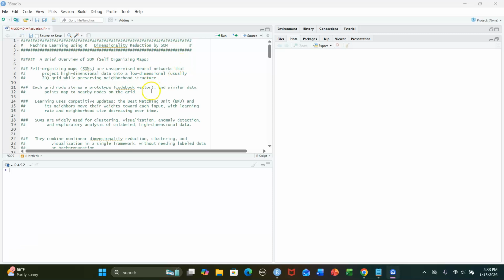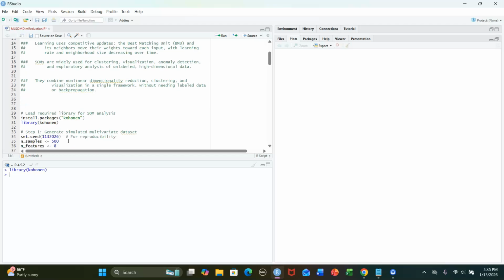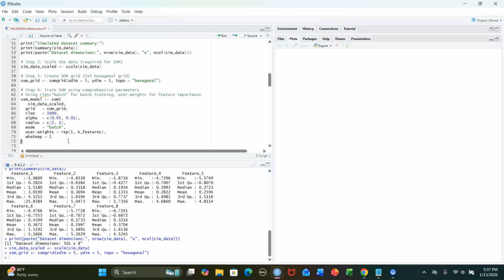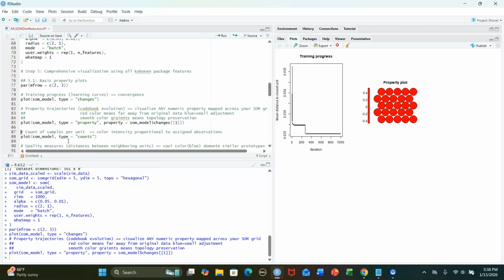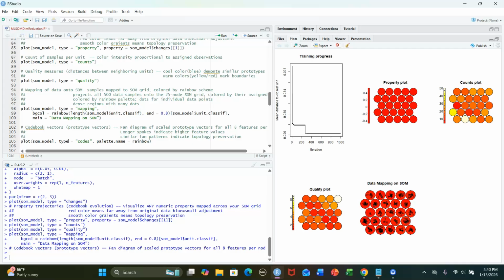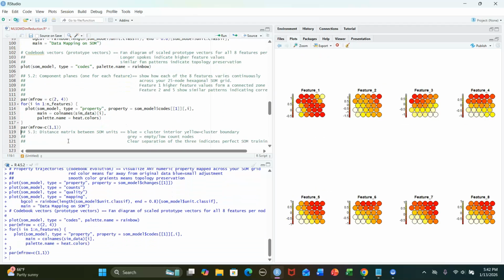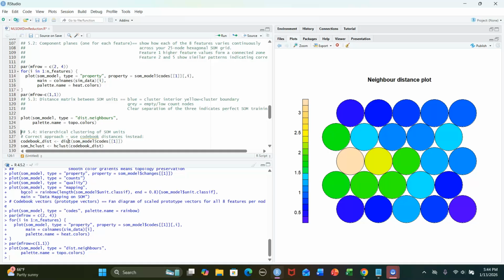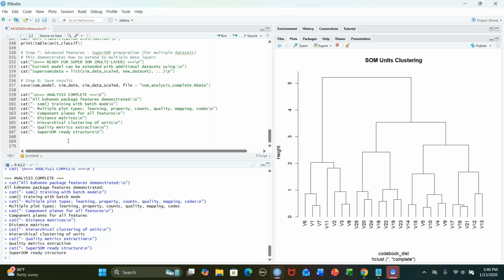Machine Learning using R Dimensionality Reduction using SOM#r#selforganizingmaps#dimensionality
This video is a step by step demonstration about how to perform a SOM (self organizing maps) analysis using R.   It contains a brief overview of SOMs. A simulated data set in which there are nonlinear relationships among the features was created for SOM analysis.  The R package kohonen was used for the SOM analysis. Extensive visualizations of various plots from a fitted SOM model are produced and explained.   This video only covers the use of the som function in the kohonen package.  We will produce another video to demonstrate the function supersom in the kohonen package.

The R codes used in this video are shared in the Comments for your review and practice.

Video Timestamps: SOM in R
 * 00:00:00 - Introduction to Self-Organizing Maps (SOM)
 * 00:00:17 - Overview of unsupervised neural networks and high-dimensional data
 * 00:01:25 - Implementing SOM in R using the kohonen package
 * 00:01:52 - Creating and simulating the sample dataset (8 features, 500 points)
 * 00:02:51 - Scaling the data and specifying the 5x5 hexagonal SOM grid
 * 00:03:25 - Training the SOM model (batch training and feature weights)
 * 00:04:22 - Visualizing the SOM: Learning Curve and Convergence
 * 00:04:59 - Code Book Evolution and Property Trajectory
 * 00:05:30 - Mapping sample counts per unit (Node Density)
 * 00:06:06 - Quality measures: Distance between neighbor units
 * 00:06:55 - Mapping data onto the SOM grid with rainbow scheme
 * 00:07:46 - Code book vectors and Fan Diagram of scaled prototypes
 * 00:08:21 - Analyzing component planes for each feature
 * 00:10:01 - Plotting the distance matrix (U-Matrix)
 * 00:10:57 - Hierarchical clustering based on SOM units
 * 00:11:18 - Extracting numerical values, classification, and error rates
 * 00:11:53 - Conclusion and preparation for Super SOM analysis